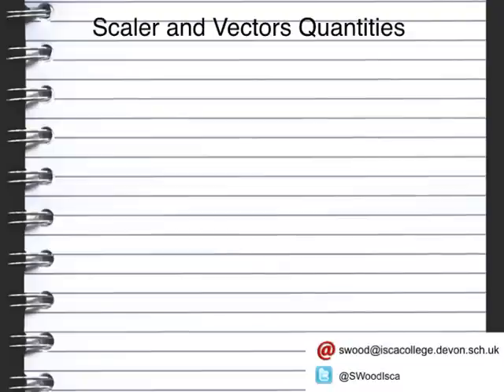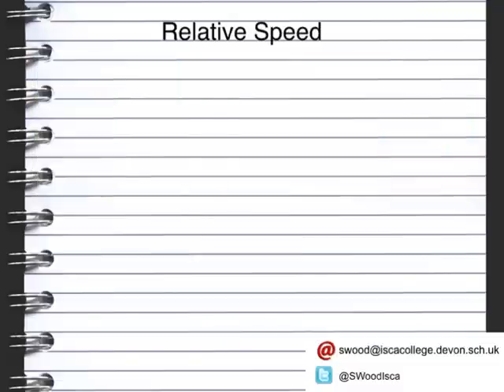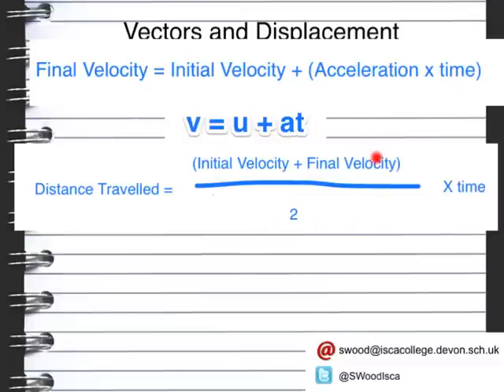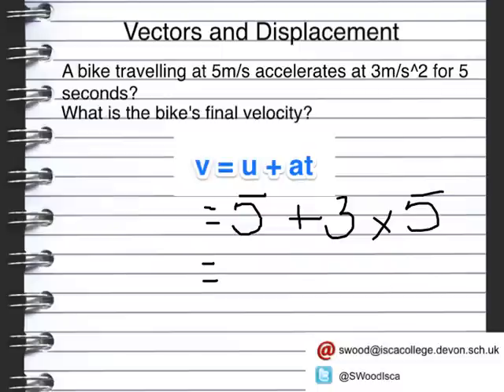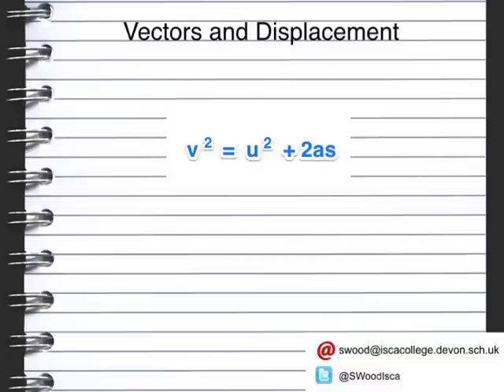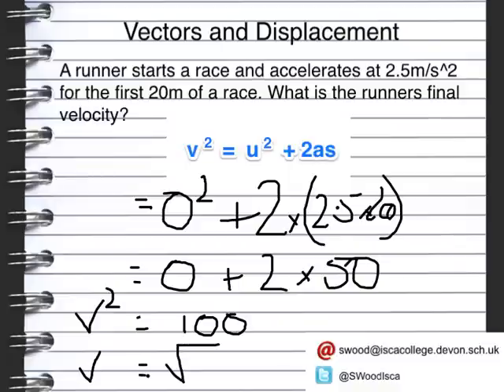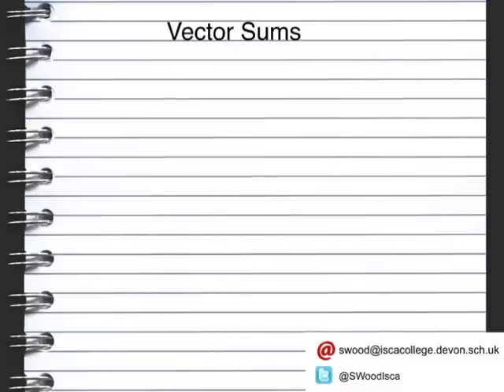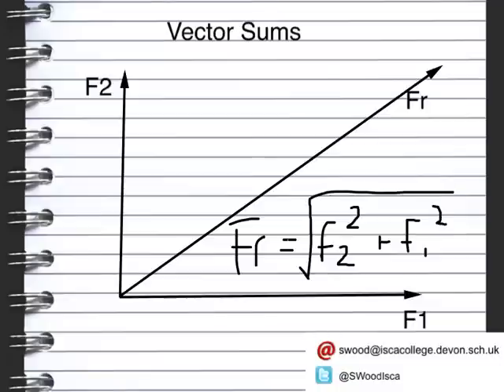P5 Lesson 2 Vectors and Equations of Motion OCR Gateway